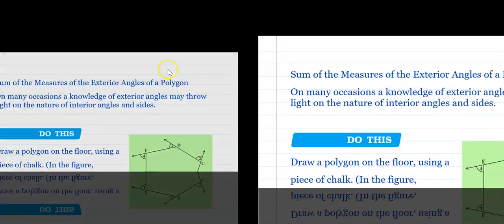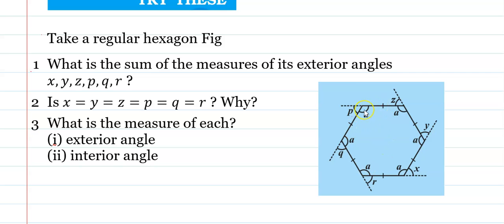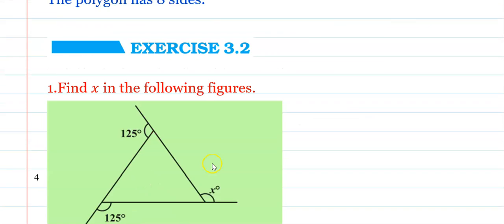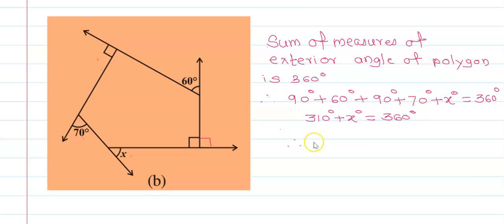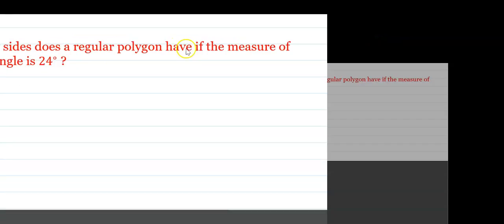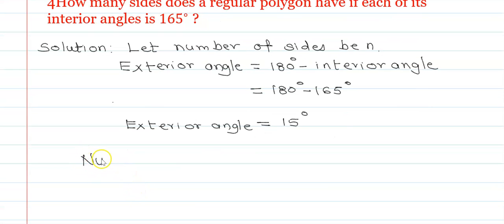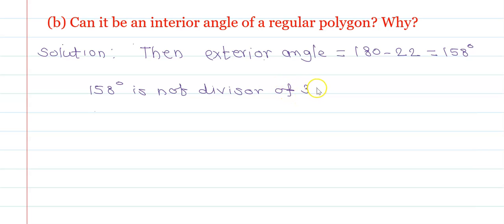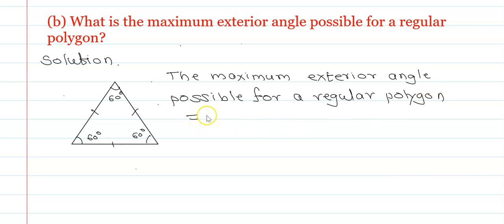Class-8|NCERT|Chapter-3|UnderstandingQuadrilaterals|Exercise-3.2|CBSC BOARD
Hello friends in this video I am uploading  Exercise-3.2 of